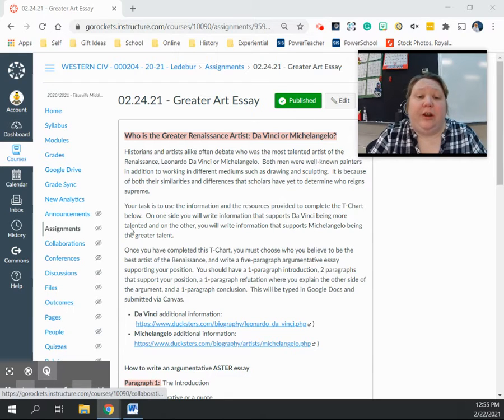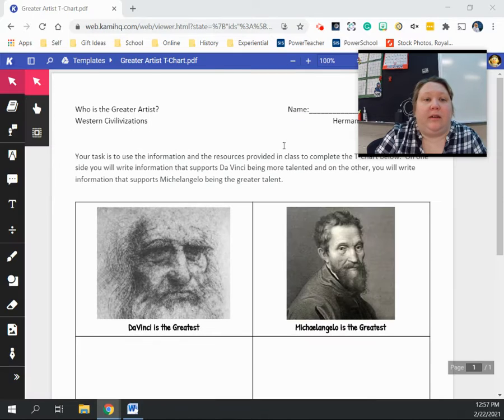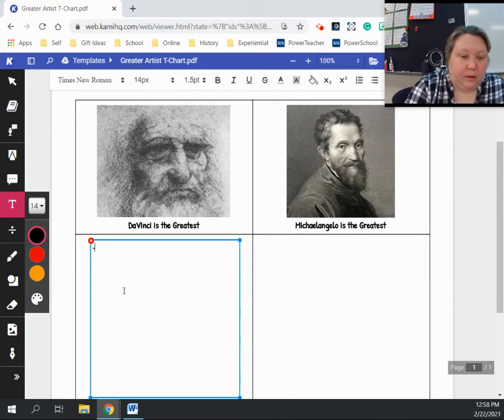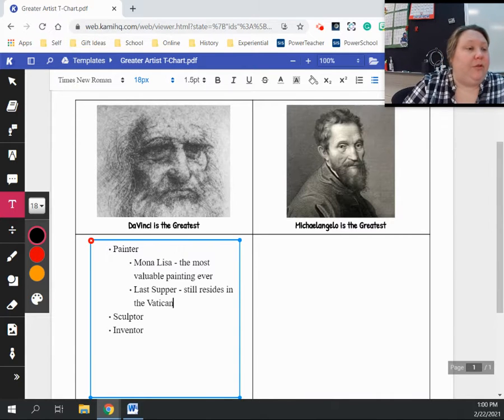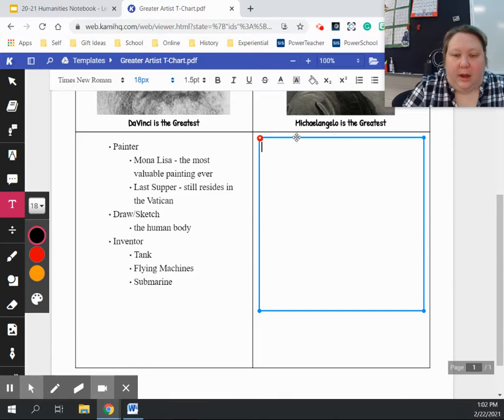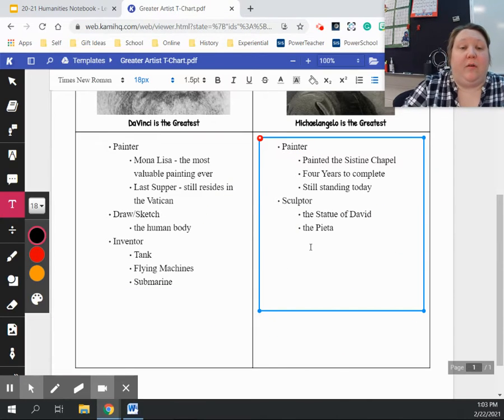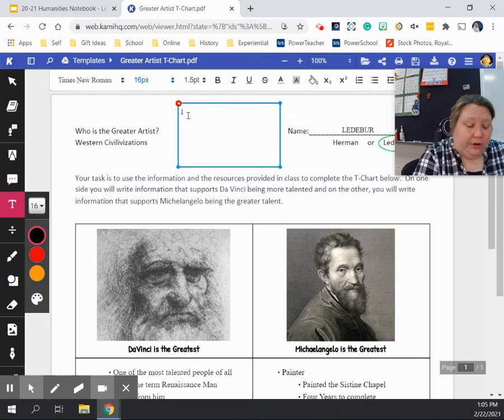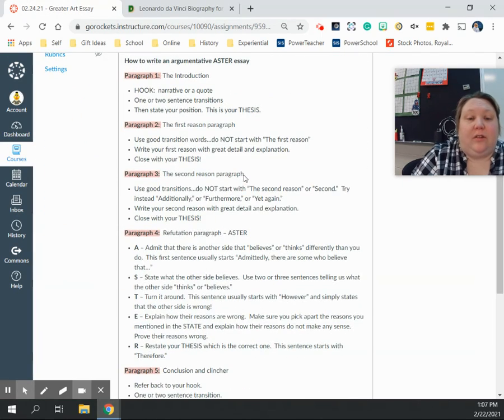02.24.21 - Greatest Artist t-chart